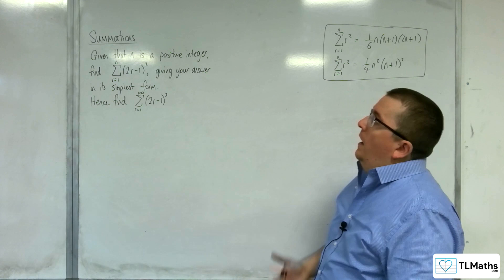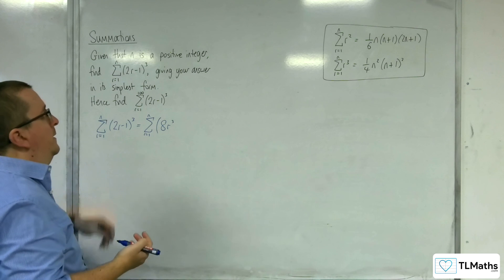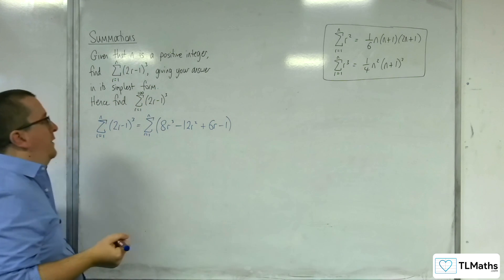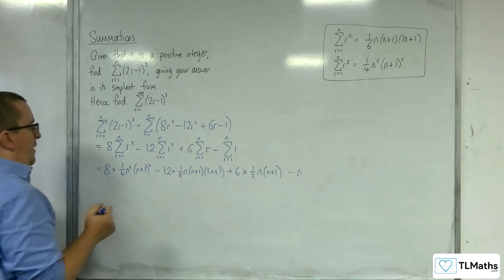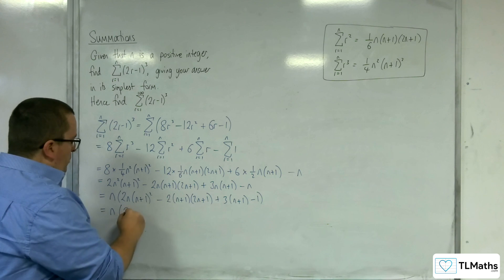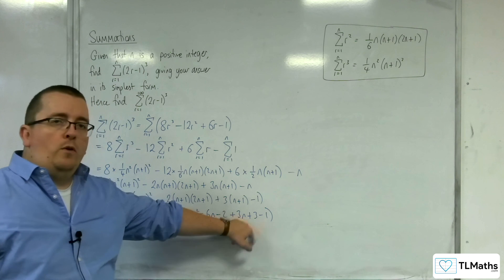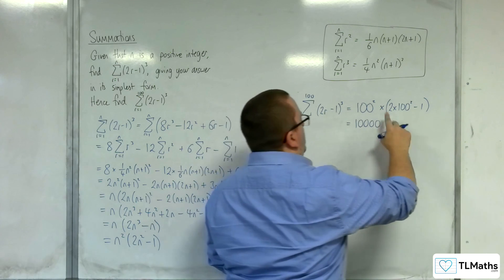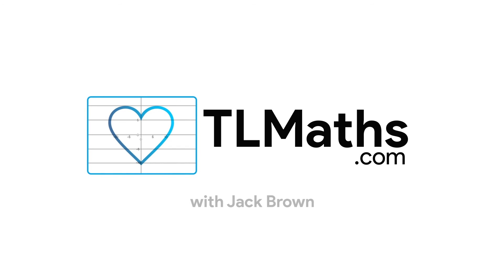A-Level Further Maths D3-07 Summations: Sum (2r - 1)^3